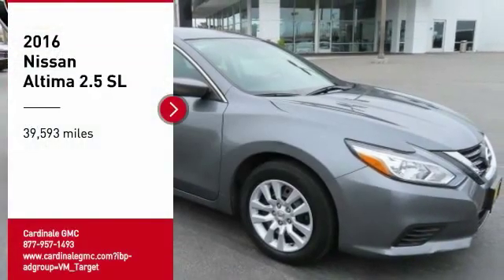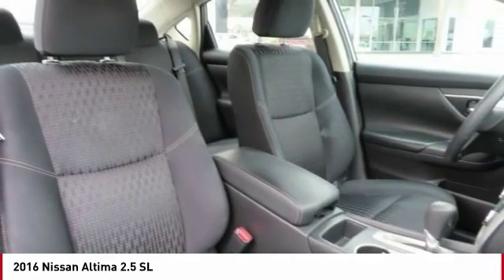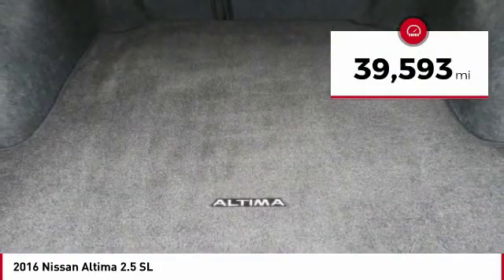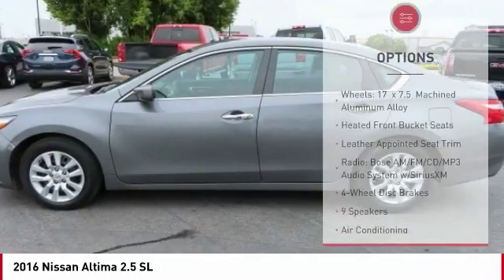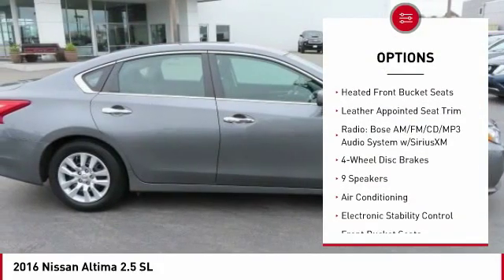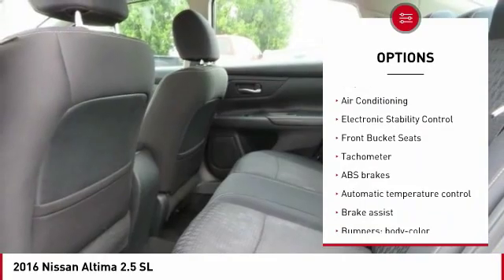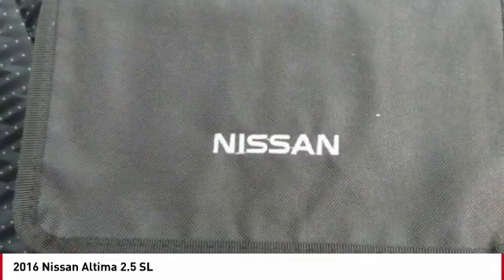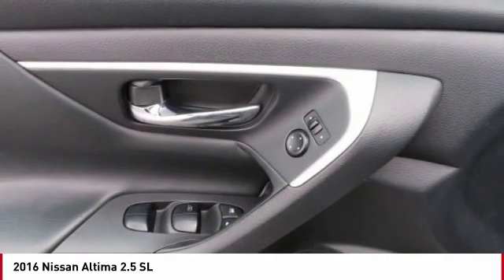2016 Nissan Altima 2016 Nissan Altima 2.5 SL FOR SALE in Seaside, CA UR28441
2016 Nissan Altima 2.5 SL

Cardinale GMC
2 Heitzinger Plaza

Recent Arrival! Clean CARFAX. Grey 2016 Nissan Altima 2.5 SL FWD CVT with Xtronic 2.5L 4-Cylinder DOHC 16V  27/39 City/Highway MPG  Awards:     2016 KBB.com 10 Best Sedans Under  25,000 We develop outstanding relationships where EVERYBODY wins!  Payments advertised on used cars do not include TT&L. With approved credit - see dealer for details.  Vehicle price and availability are subject to change without notice.